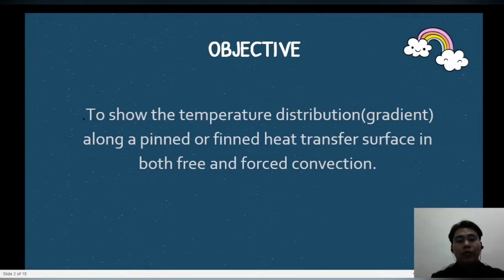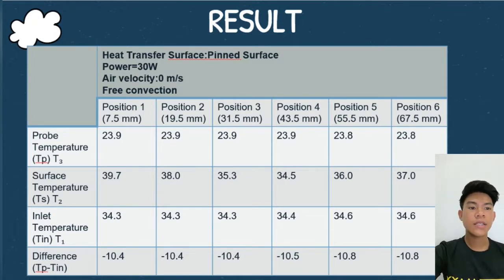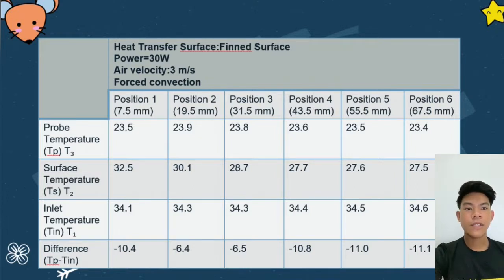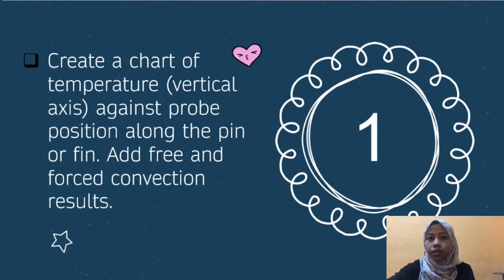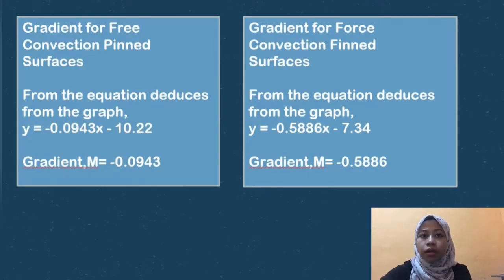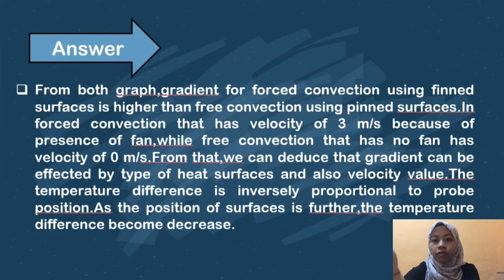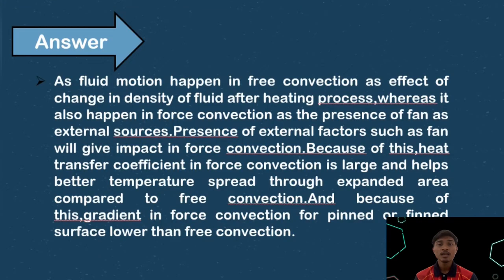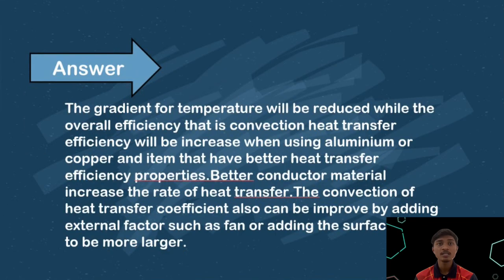LAB 4 FORCE CONVECTION BMMH3553 (S1/2)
Conducted by:
1.Muhammad Aqil Aiman Bin Abd Manap
2.Nurul Fatihah Akmar Binti Mohd.Zain
3.Muhammad Aiman Bin Rosli
4.Muhamad Nazrin Bin Baharudin